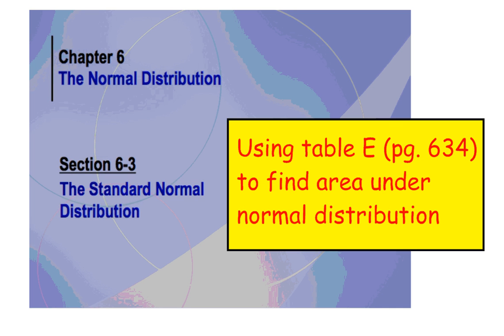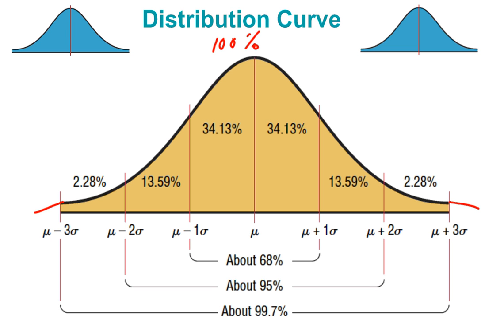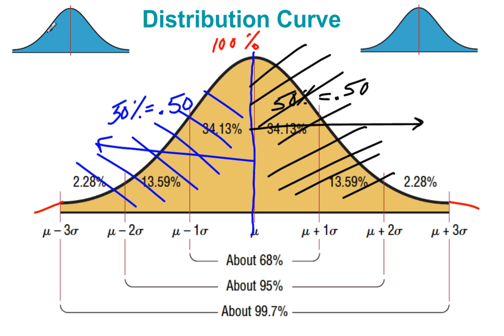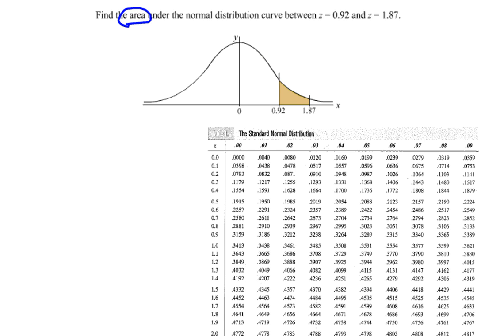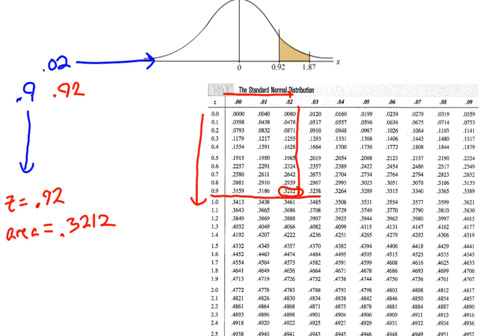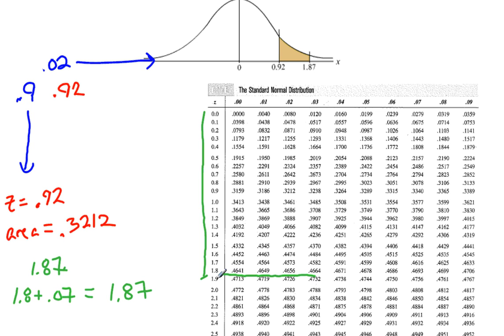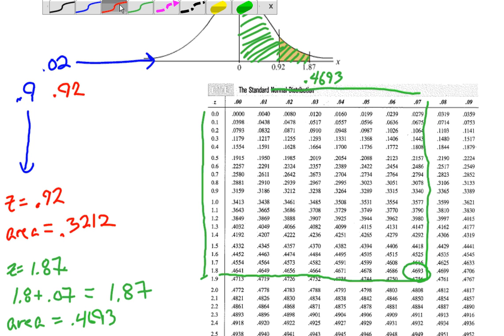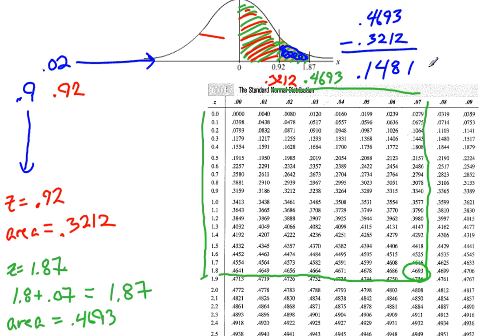Finding the Area under a Normal Distribution: Reading Table E